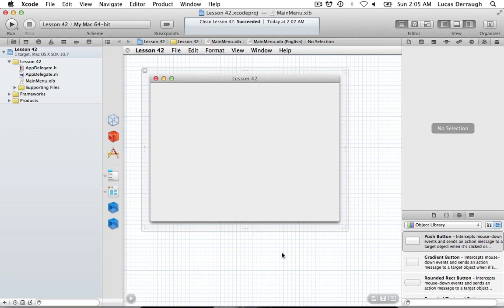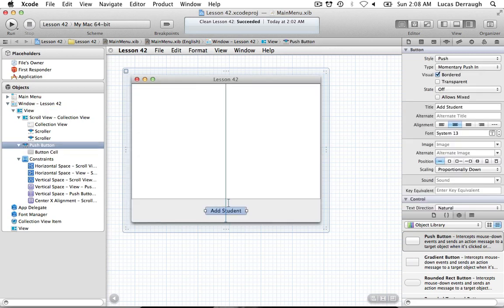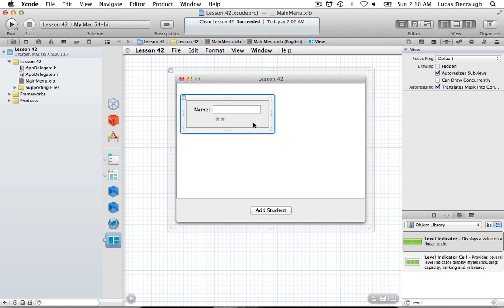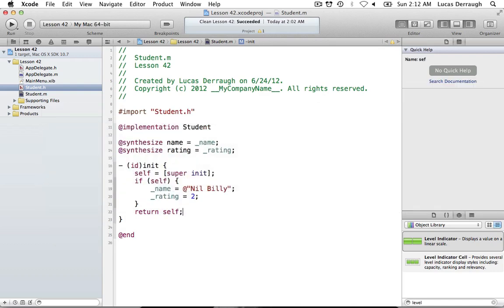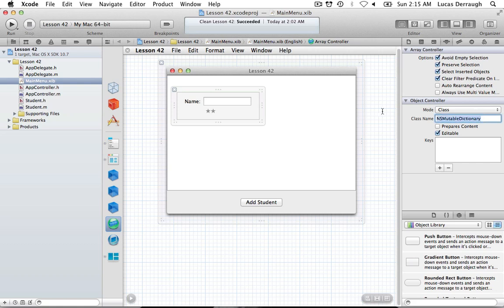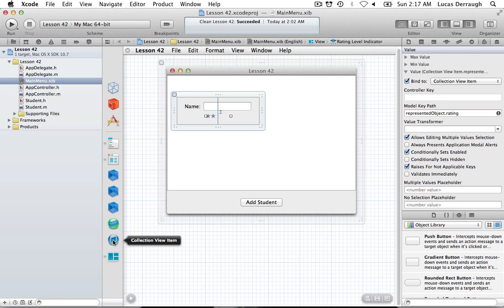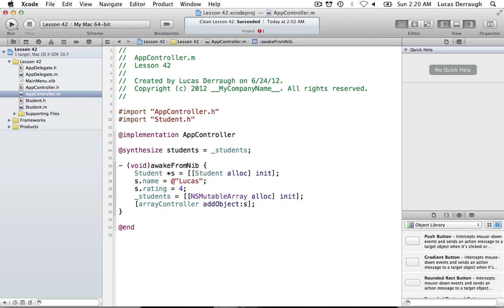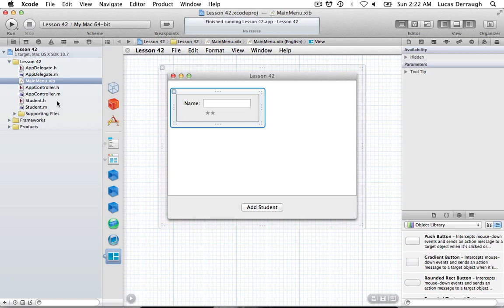Cocoa Programming L42 - NSCollectionView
How to use NSCollectionView in Cocoa